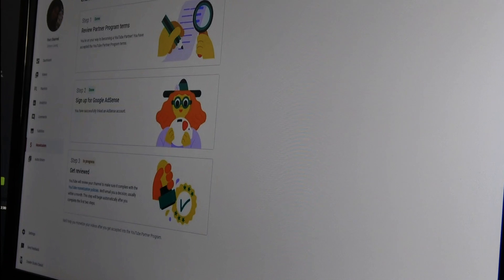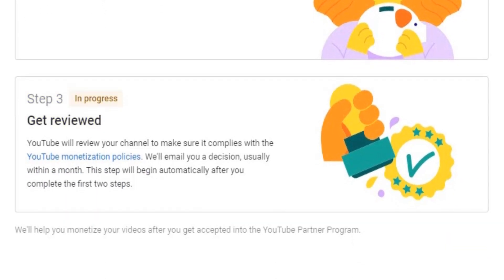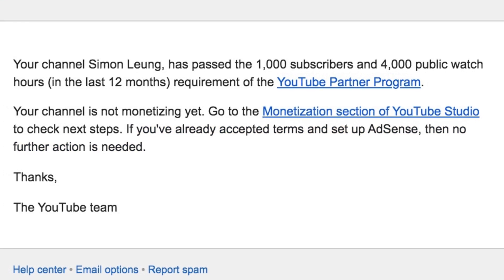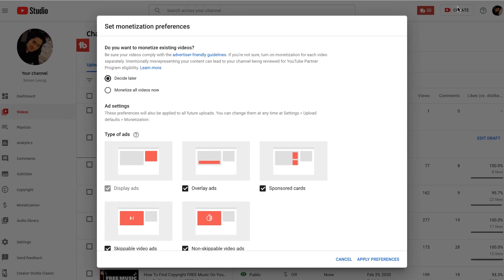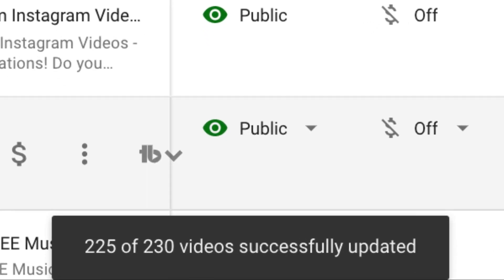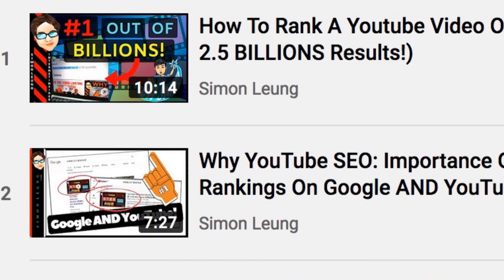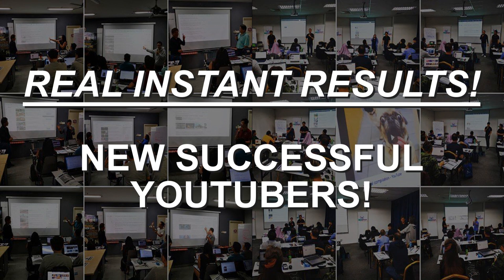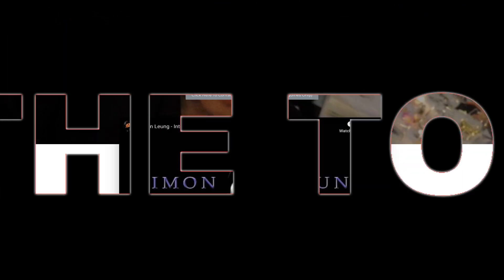Turn On Ad Revenue? How To Enable Ads On YouTube After Monetization!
You've achieved 1000 subscribers and 4000 watch time hours within the past 12 months.

Congratulations! You now qualify to monetize your YouTube channel with ads monetization!

However, enabling monetization is not automatic, and you actually need to turn on the video ads yourself within the YouTube Studio if you want to make money with your YouTube channel and videos.

Watch this video lesson to learn how to turn on ad revenue so you can enable ads to run on your YouTube channel and videos after qualifying for the YouTube Partner monetization program.

Register your FREE spot for the next online mini-course session

Be sure to watch the whole video so you don't miss any of Simon Leung's informative content value, and feel free to subscribe, like, comment and share for more top quality video lessons on this channel.

⚠️ [FREE BONUS ALERT] Simon Leung’s Bonuses - Access Your FREE Bonus Gifts Below Before They Get Removed (Subject To Schedule & Availability):

🎬 [VIDEO RESOURCES] Simon Leung’s Resources (May Or May Not Have Been Mentioned In This Video):

➡️ Comment about what content you would like to learn
➡️ Connect with Simon Leung personally here or on any of the following social media pages:

➡️ [Video] When Should YOU Monetize YOUR YouTube Channel? (How To TURN ON Monetization To ENABLE Ad Revenue!):